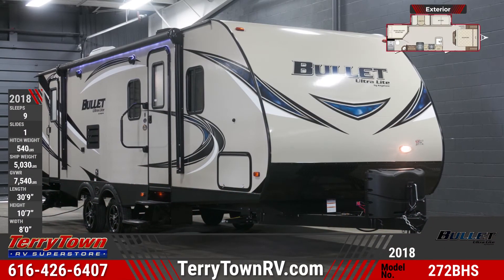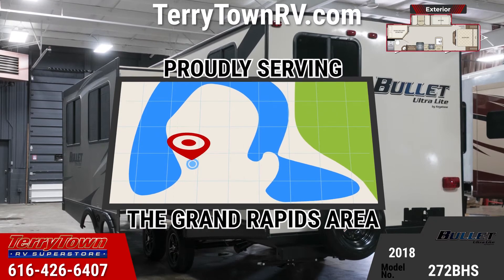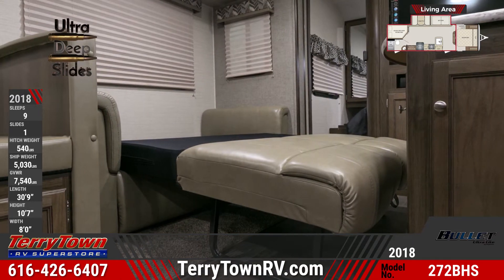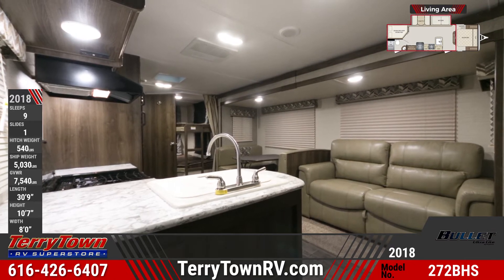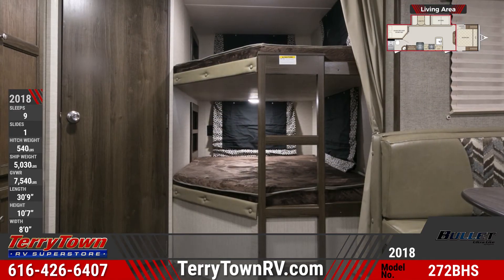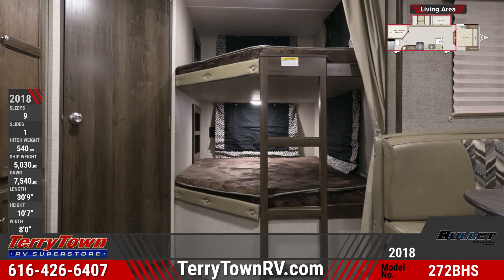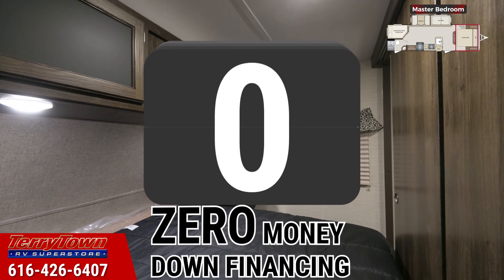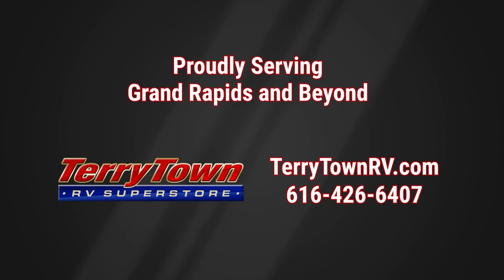2018 Keystone Bullet 272BHS Travel Trailer RV For Sale TerryTown RV Superstore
Bring the whole family on epic adventures and save big with the new 2018 Bullet 272BHS. Find yours today at TerryTown RV Superstore!

This is a double axle travel trailer with one piece TPO roof aluminum framed walls, a sleek front profile with diamond plate rock guard, one slide out, and an exterior graphics package. Also included are aluminum wheels, dual propane tanks with cover, sleeping for up to 9 people, pass through storage with lighting, and a spare tire.

Outside you’ll notice dark tinted safety windows, exterior speakers, triple entry steps with oversized grab handle an electric awning with LED light, and a shower.

A central open living area features residential furniture and slide out carpeting. The spacious U-dinette and adjacent sofa both convert to a hide-a-bed, and there is a 32” LED TV with Bluetooth entertainment center.

Throughout are window night shades, interior LED lights, and full extension glides for all drawers. In the kitchen are solid-surface countertops, a double door fridge, flush mount 3-burner range with glass cover, overhead microwave, and a single-basin sink with high-rise faucet.

The rear bunkhouse has padded end caps, thick mattresses, privacy curtains, and a sturdy top bunk ladder. In the bathroom is a vanity sink with mirrored medicine cabinet, corner tub surround with shelves and angled door, and foot flush toilet.

A queen bed is in the front master bedroom, with nightstands, overhead cabinets, a laundry chute, and integrated reading lights. All windows feature pleated shades and valances, and there are dual mirrored wardrobes with hardwood cabinet doors.